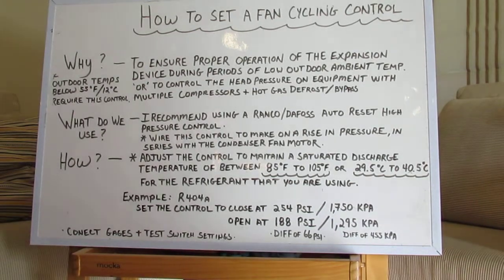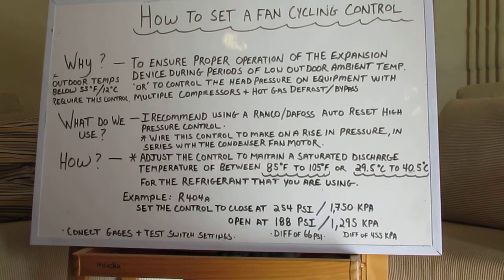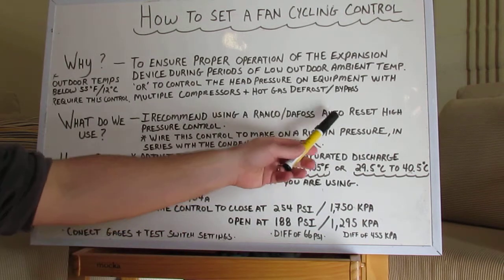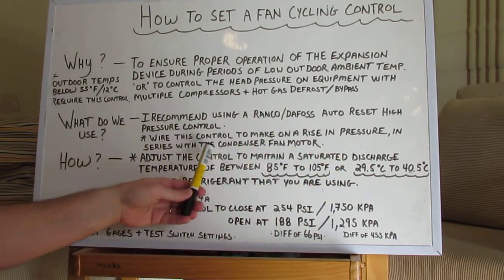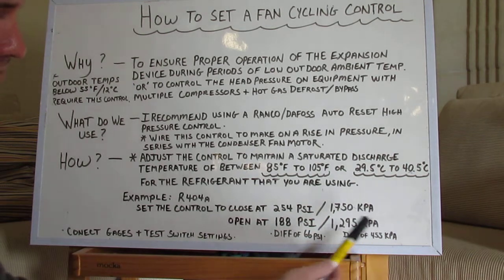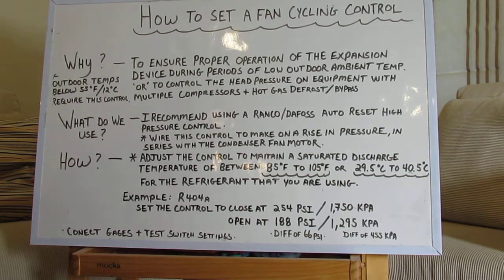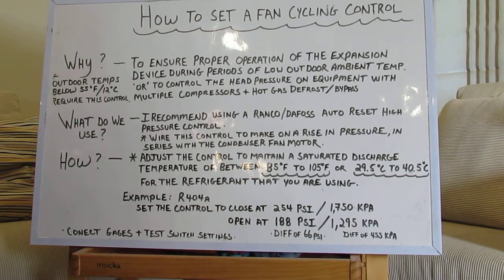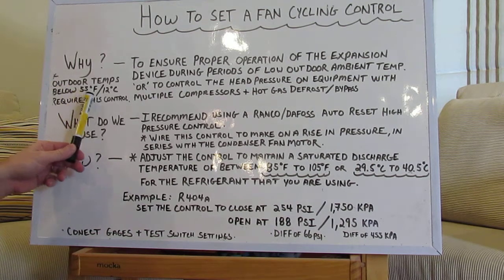How to set a fan cycling control on a refrigeration system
Fan cycling control set up for a refrigeration or air conditioning system to maintain a correct system head pressure.
Used when low ambient control is required or when a system has multiple compressors / fans.